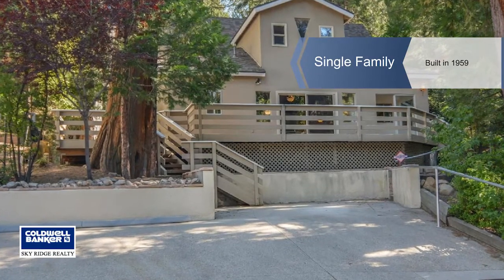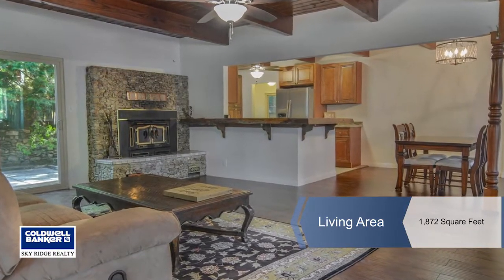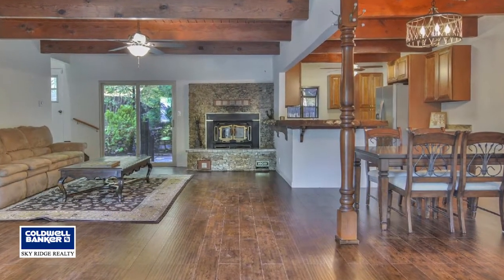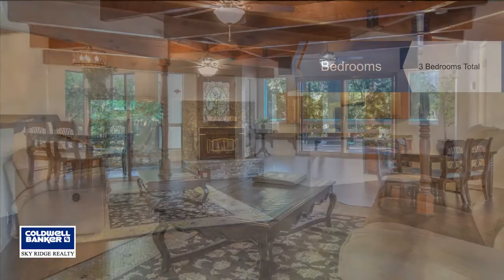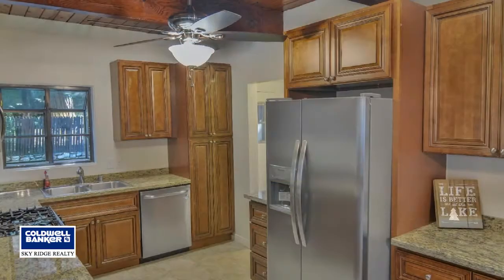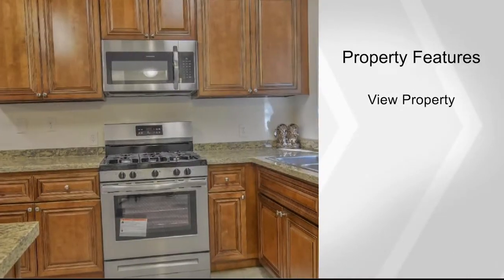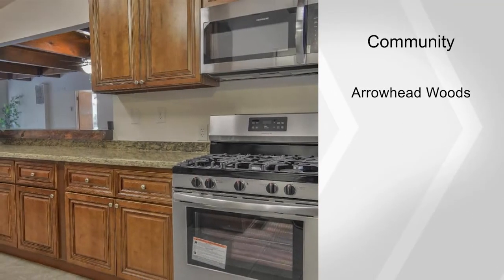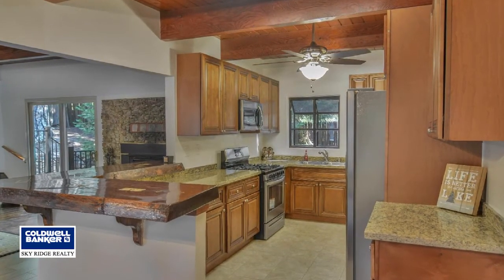221 John Muir Road, Lake Arrowhead, CA 92352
Location, Location, Location...If you appreciate Classic Lake Arrowhead, you'll love this Remodeled and Updated First Tier Lake Arrowhead Home. John Muir Road is Classic, Original Lake Arrowhead.Just steps to the lake. Million $ lakefronts across the street. Great off-street parking in front and Seclusion and Privacy in the backyard patio. New hardwood floors, new furnace, new appliances, granite counter tops, updated bathrooms New Roof in 2016. Backup generator. Mudroom entrance. Must see to appreciate the great location and move-in ready condition.  May be larger than county information.